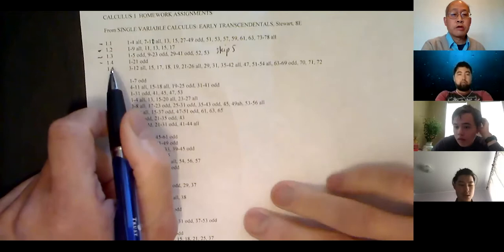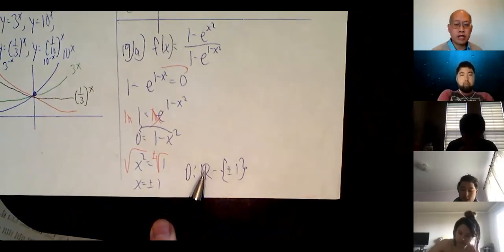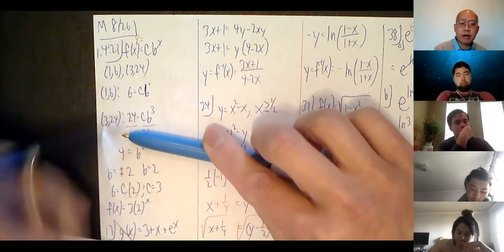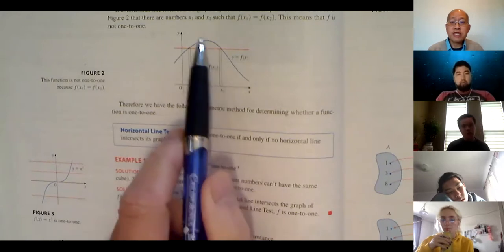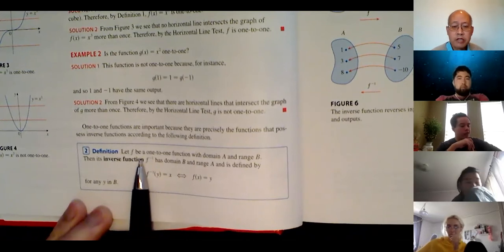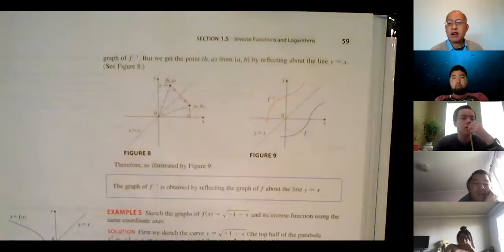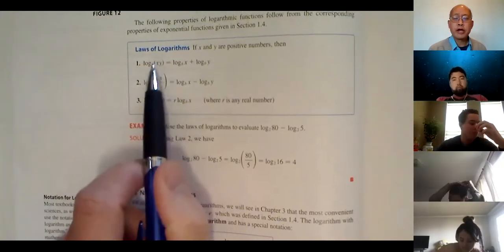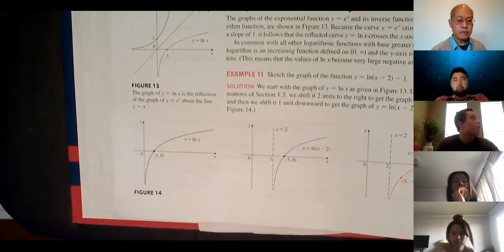Math 251 Fri 08/28/2020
Mel Hom's Math 251, CSM, Fri 08/28/2020